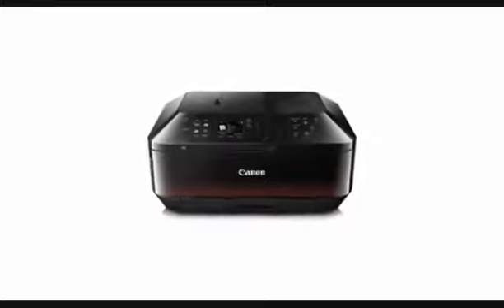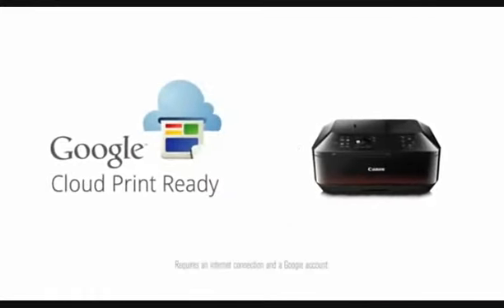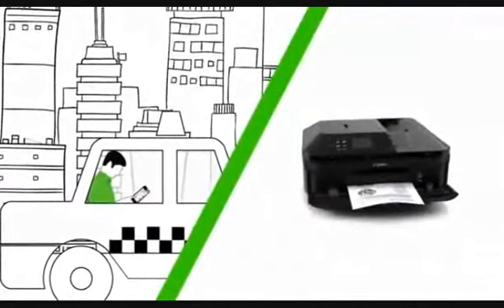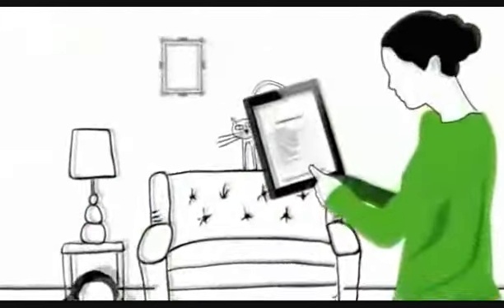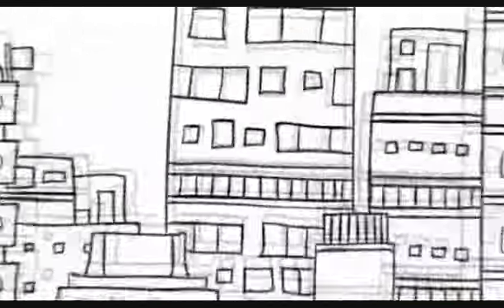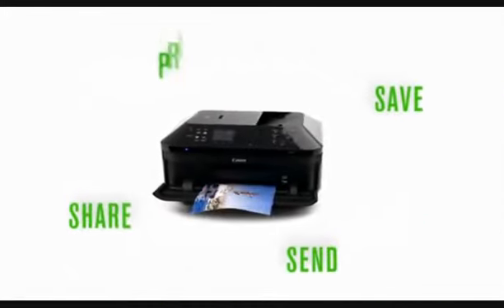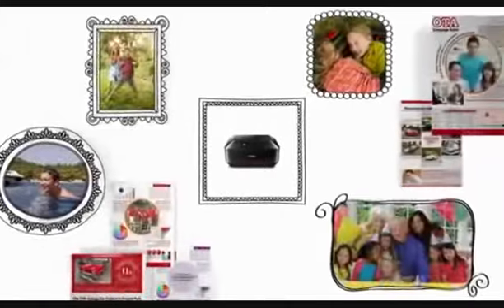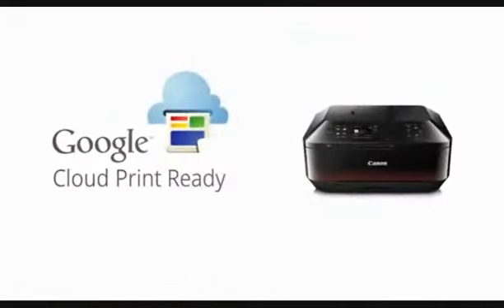Canon Mx922 - Pixma MX922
To Get Canon MX922 with Very special Discount and Reviews.

The Canon MX922 Energy Star Wireless Inkjet Office All-in-One Printer prints in black and white at 15 ipm, in color at 10 ipm, and can output a borderless 4.0 x 6.0-inch photo in 21 seconds. Print borderless photos right at home using the 9600 x 2400 color dpi. Use the automatic double-sided print feature to print on both sides of the page and cut your paper consumption by as much as 50%. The built-in disc tray lets you design and print your own custom CDs, DVDs, and Blu-rays. Its Full HD Movie Print feature takes a frame from an HD movie recorded on a compatible EOS, PowerShot, or VIXIA camera or camcorder and prints it as a photo, ensuring you never miss a photo opportunity while shooting video. The MX922 features a scan resolution of up to 2400 x 4800 dpi optical. Plus use the built-in copy function to duplicate photos as well as documents.